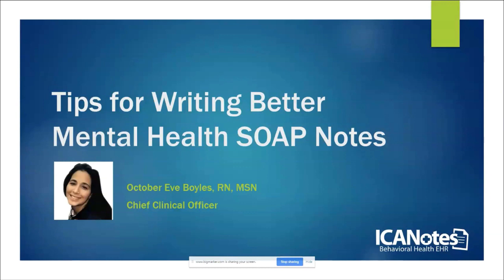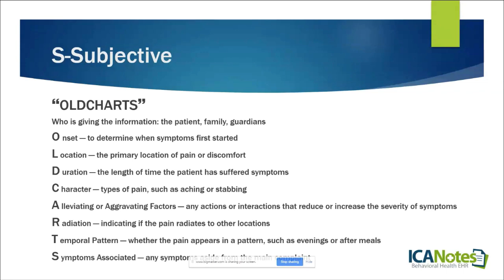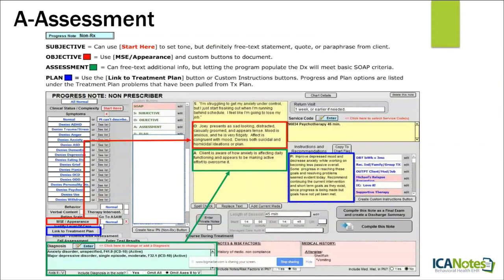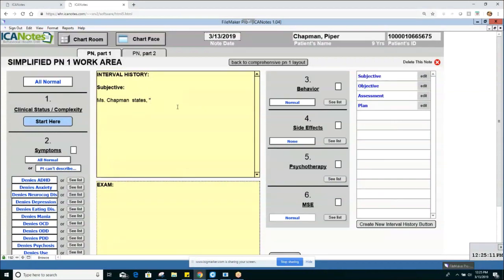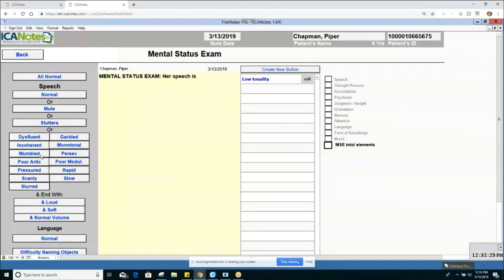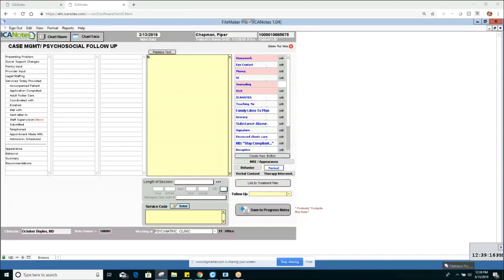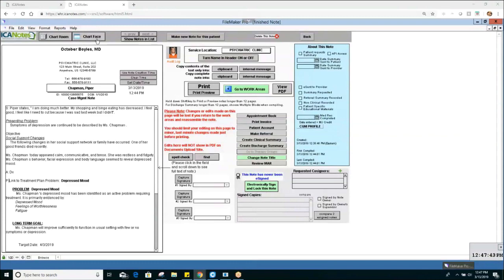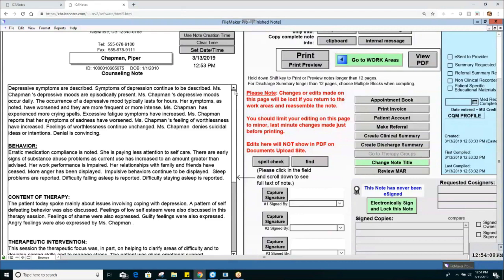Tips For Writing Better Mental Health SOAP Notes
This video demonstrates tips for writing better mental health SOAP notes within the ICANotes Behavioral Health EMR.